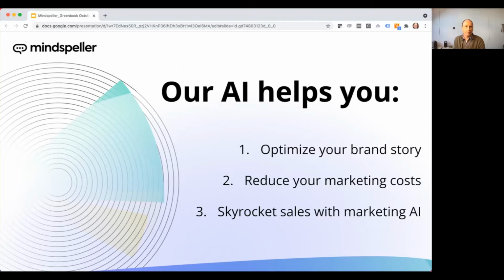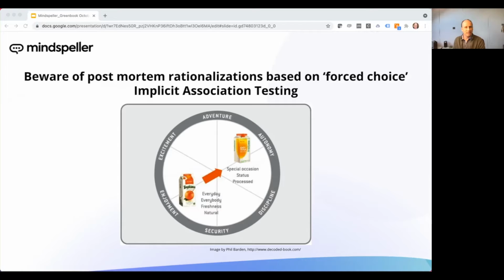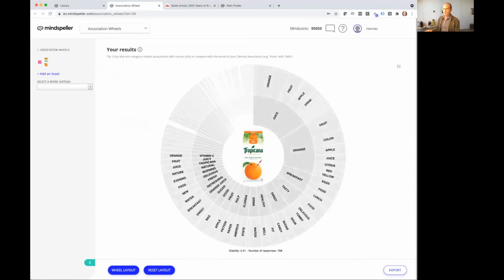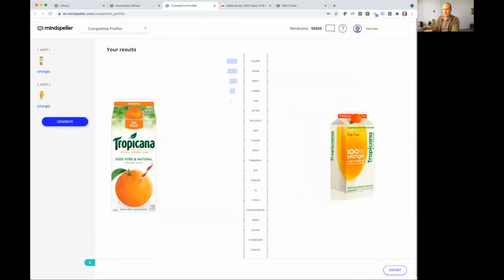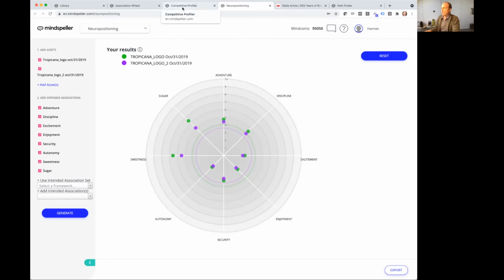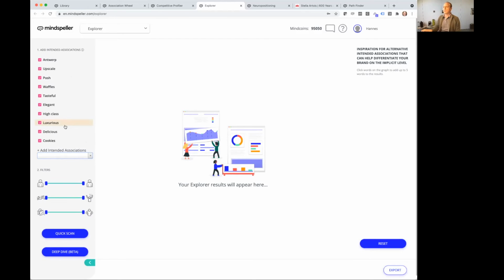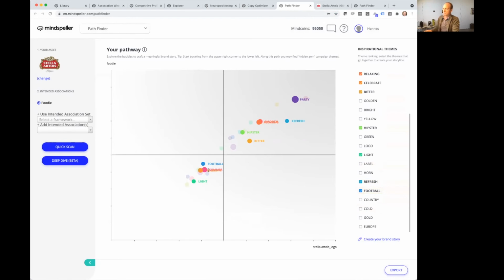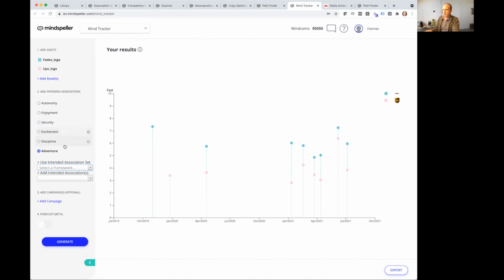MINDSPELLER WEBINAR 8 October 2021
mindspeller product demo